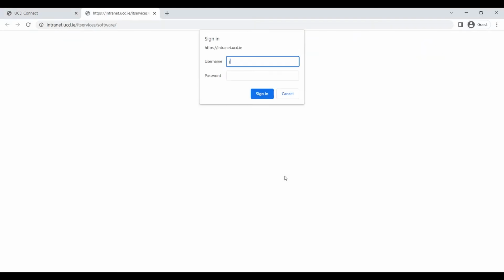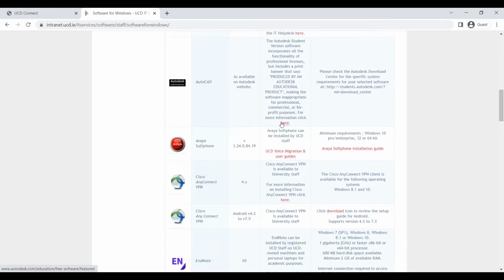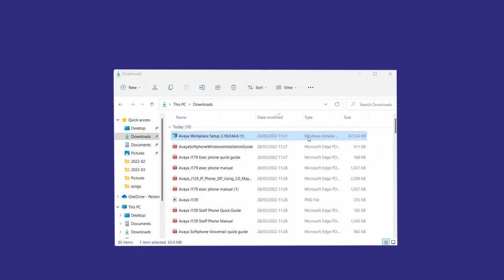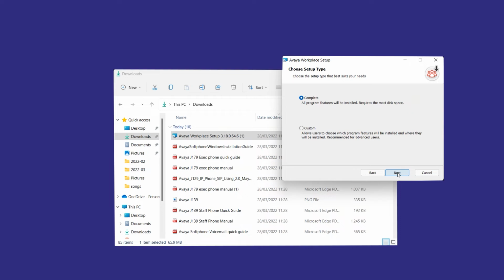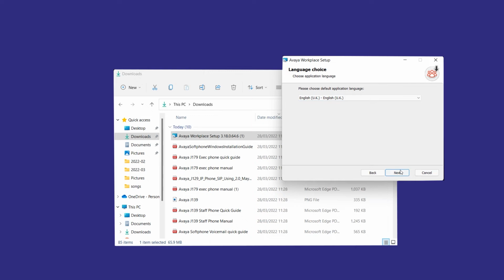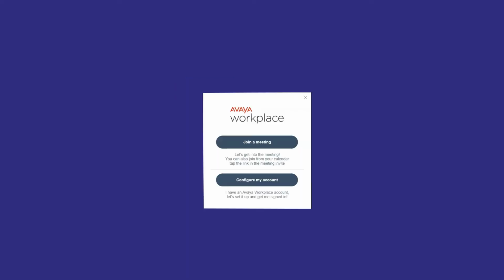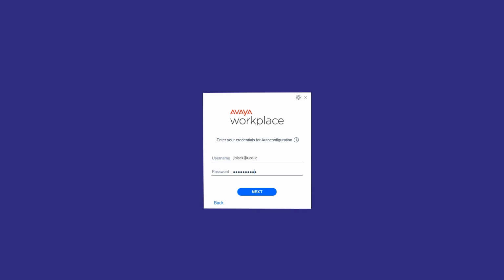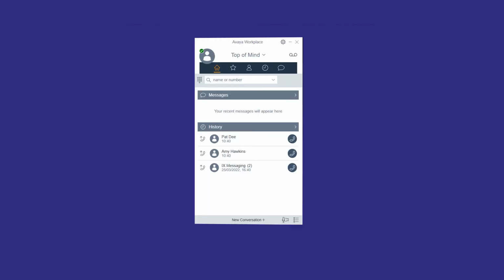5 Avaya softphone app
How to install the Avaya softphone app.